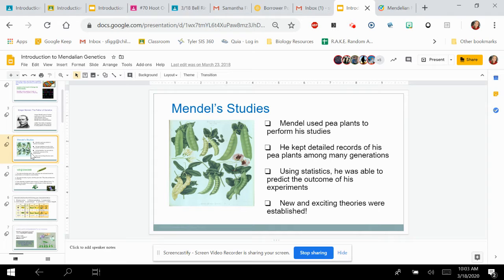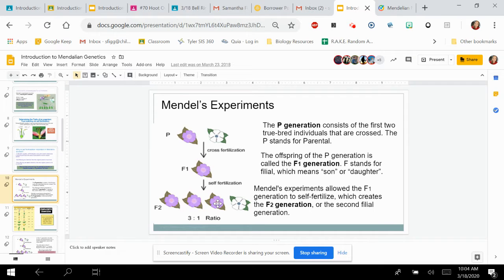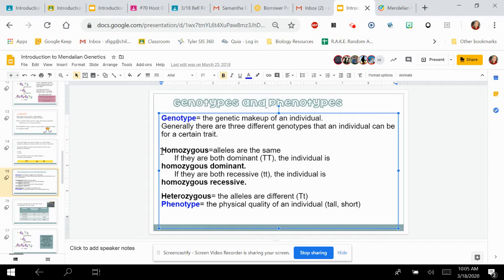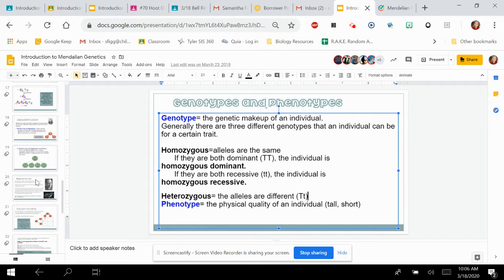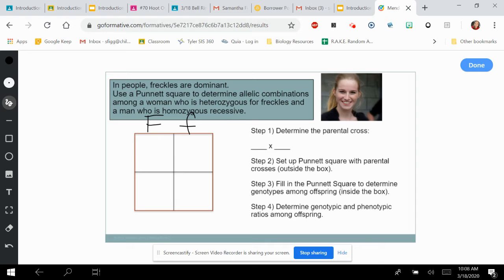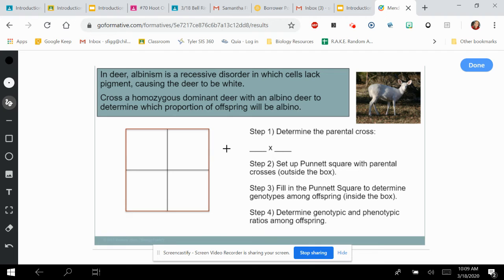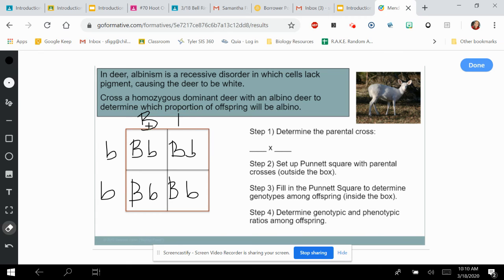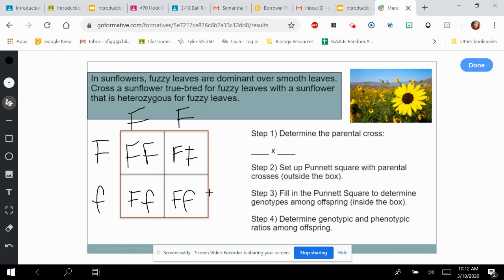Introduction to Mendel Breakdown